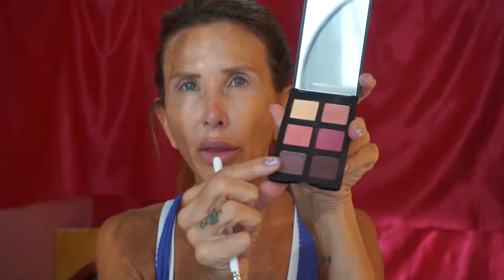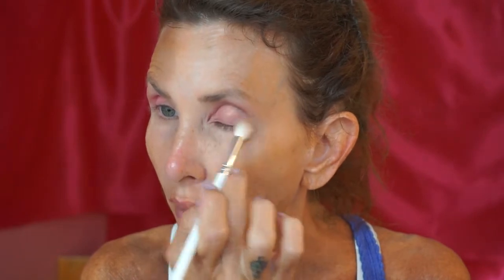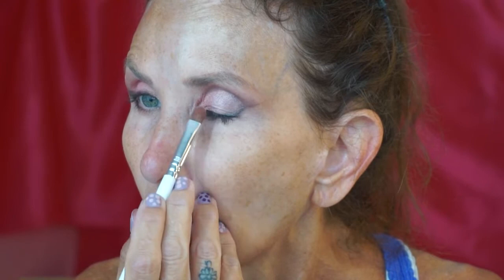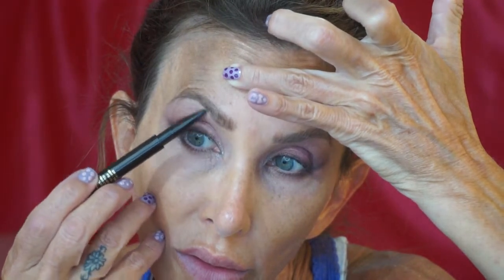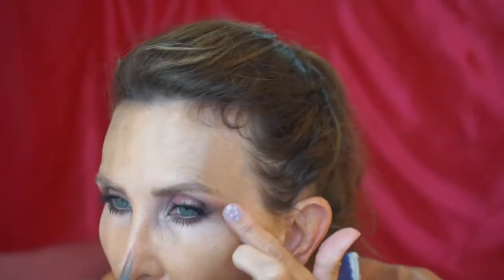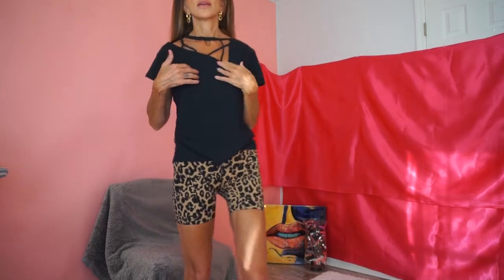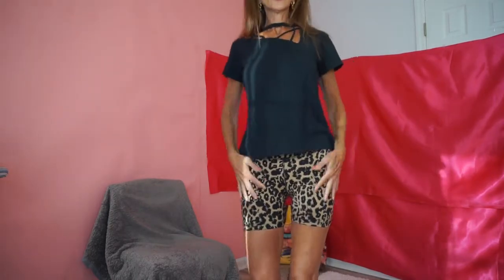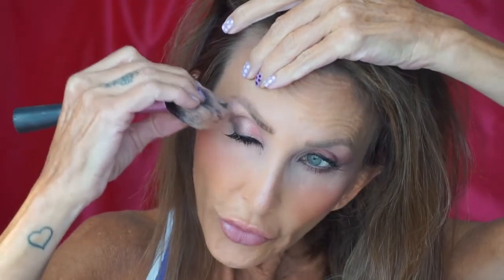Mauve Smokey Cat Eye With Lashes Charleston Makeup Artist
This video is in response to a request in my comments for a mauve cat eye look. I used the BareMinerals Palette, Floral Utopia. I also used the Tom Ford Virgin Orchid. This look is easily done if you map out your liner before you commit with a liner pen or pencil.

Tell me your size: s, m, L, XL
Tell me your address. I'll send you THE Charleston Makeup Artist T-shirt
super quick! $35 for US and $65 for everyone else

GET WHITE TEETH!
Thank you for purchasing your new whiter smile through me! You will love the new confidence you have when your teeth are movie star white! It only takes 10 minutes a day for 10 days!
xoxo G

Bikini is Luli Fama
The shorts outfit is LNA

BareMinerals Floral Utopia Eyeshadow Palette
Jaclyn Hill The Eye Master Collection Brushes
Tom Ford Brow Perfecting Pencil in Espresso
Tom Ford Eye Defining Pen in Deeper
Tom Ford Kohl Intense eye pencil in Onyx
Paradise Lash Primer
Tom Ford Badass Mascara
Salon Perfect 615 lashes
Natasha Denona X plus foundation
Maybelline Instant Age Rewind in Brightener
Laura Mercier Translucent Powder
NARS Dolce Vita Blush
BareMinerals Invisible bronze
W3ll People native lip butter
Scott Barnes Peach Princess flossy Glossy